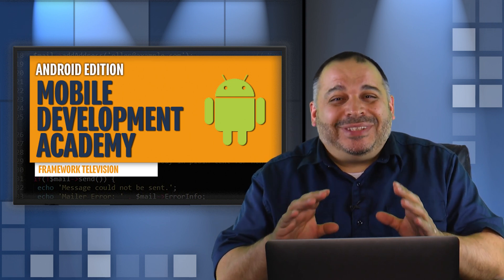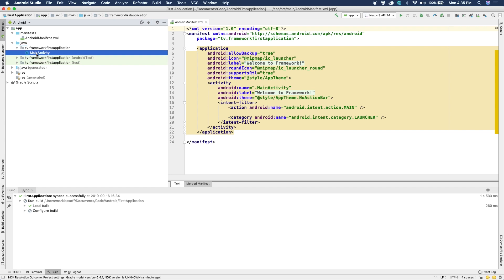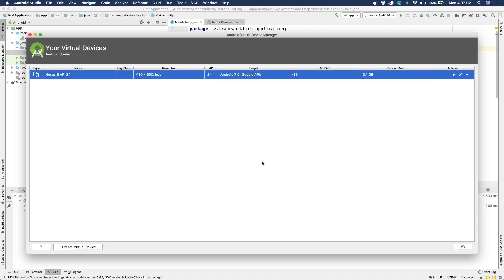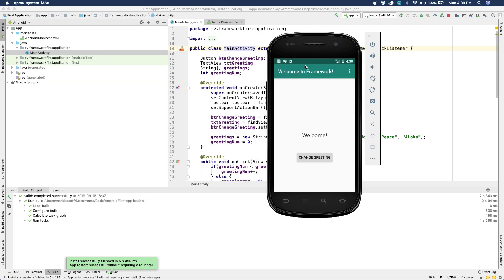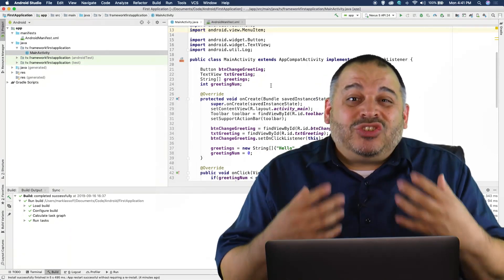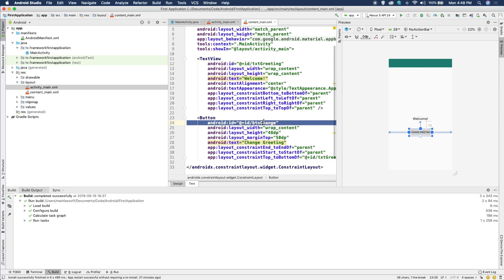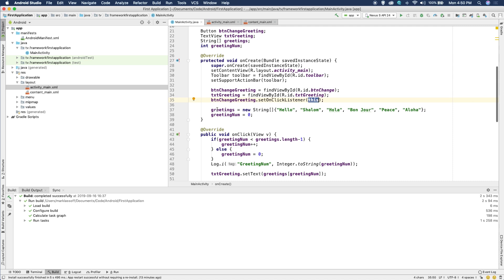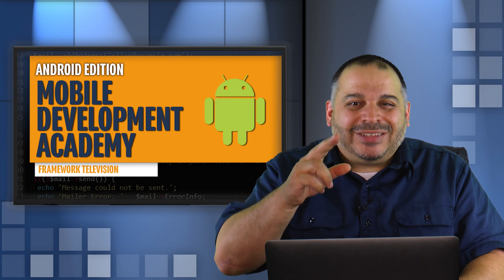First Android App Using Android Studio | A Simple First App You Can Create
In this video taken from Framework's Mobile Development Academy, Mark will create the first Android App Using Android Studio in the course. This first Android App is a simple greeting app that displays a series of greetings stored in an Array.  This App uses fundamental Java and is designed to show you the basics of using Android Studio to create and test an application.